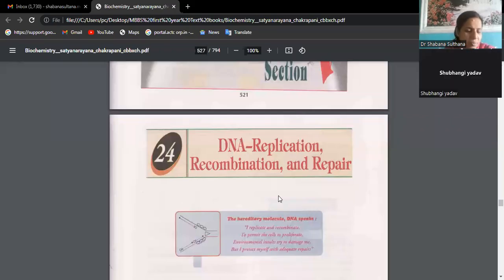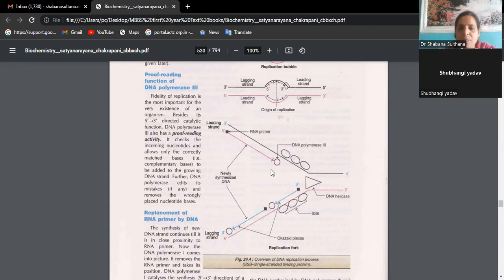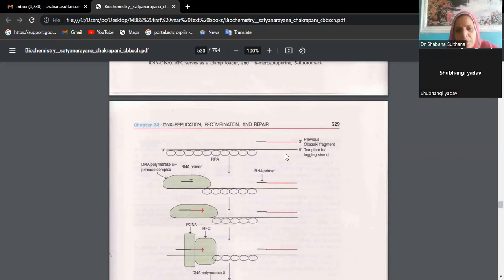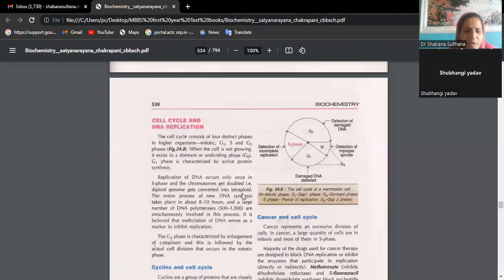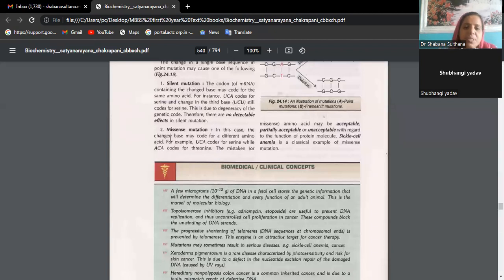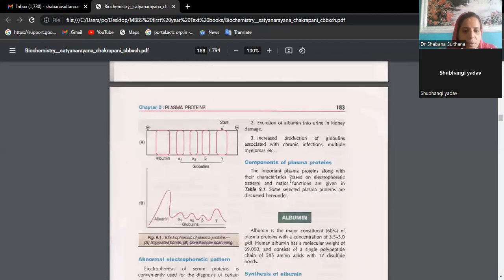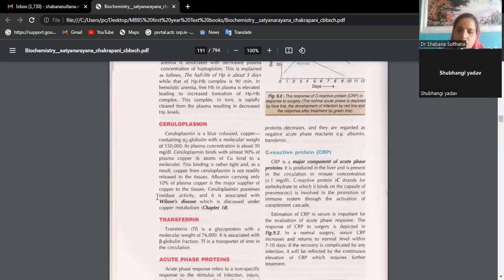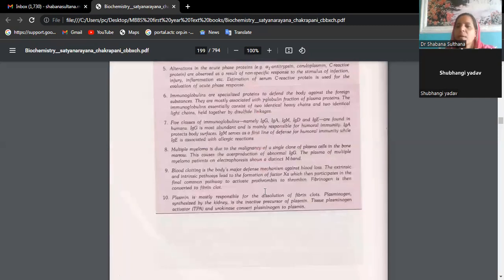replication,plasma proteins biochem